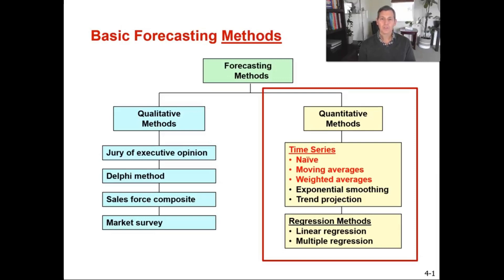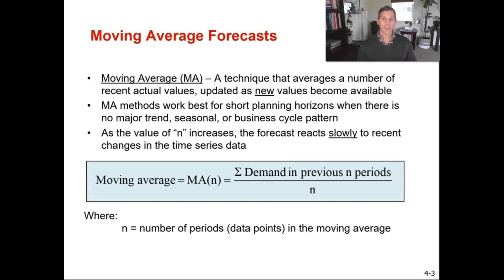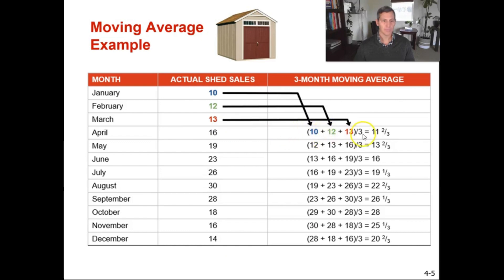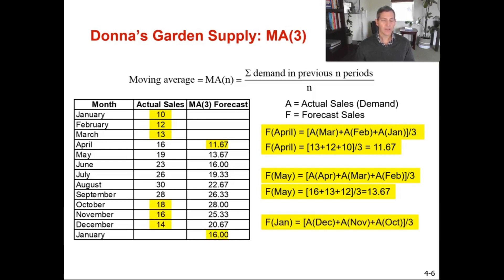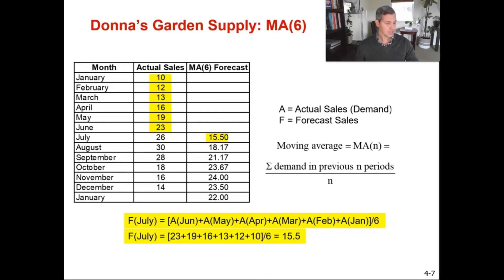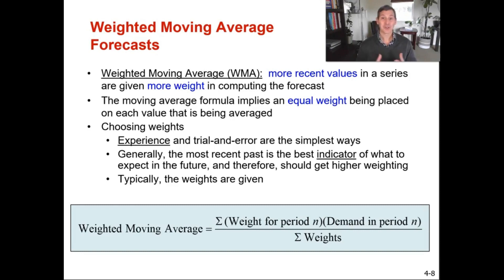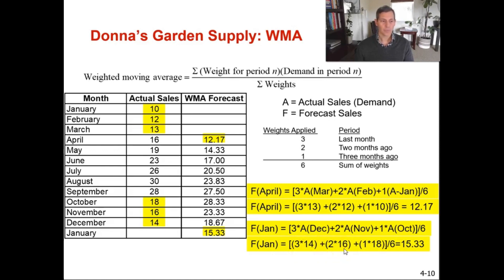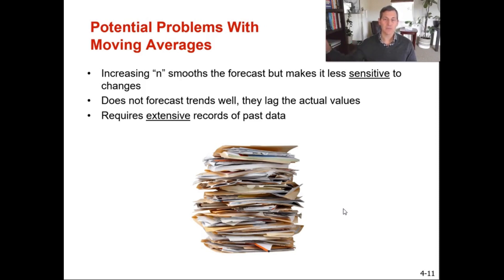How to calculate a Weighted Moving Average (Quantitative / Time Series Methods of Forecasting)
Weighted Moving Averages as part of the Quantitative Methods of Forecasting. This short video explains how to use & calculate Moving Averages, Weighted Moving Averages and Naïve Forecasts.  Content derived from from the Textbook "Operations Management, Sustainability and Supply Chain" 13th edition by Jay Heizer, Barry Render and Chuck Munson. Chapter 4 on Forecasting.